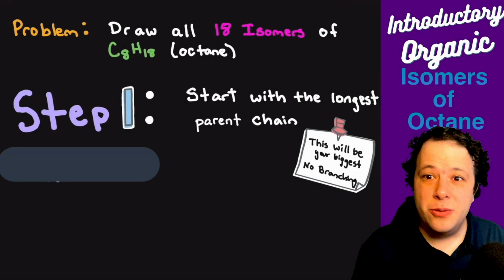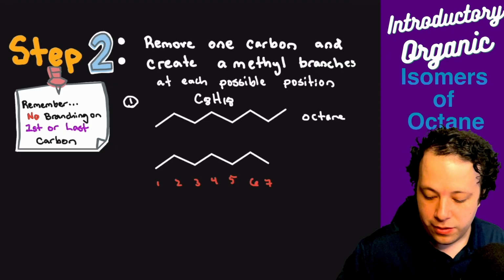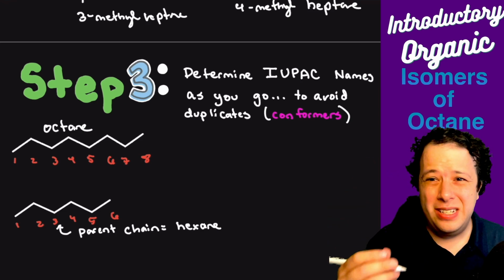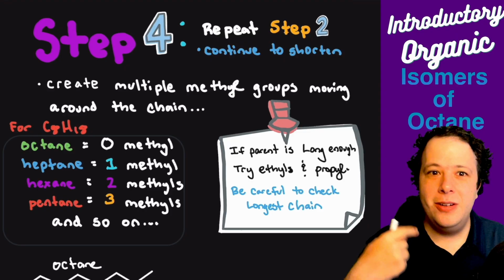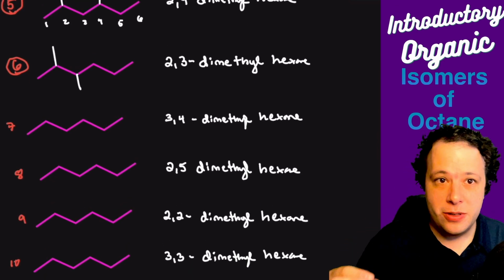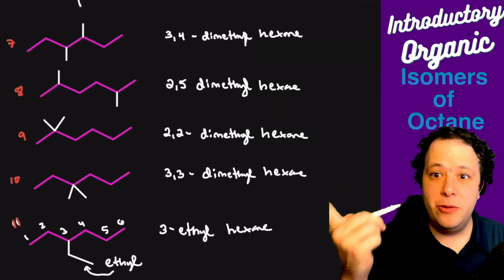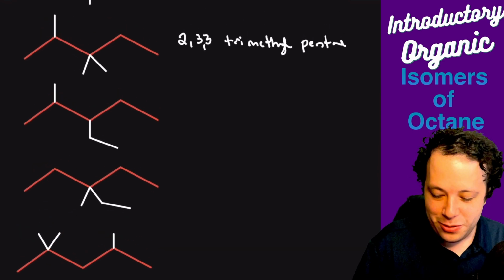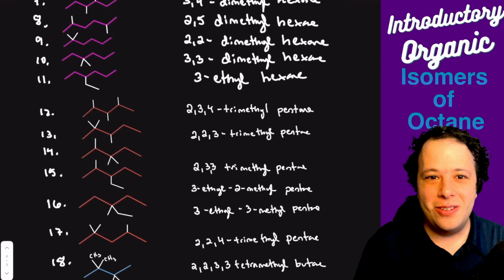Tips and Tricks on Drawing Isomers: Finding the 18 Isomers of Octane (C8H18)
📚 CHEM 3B Unit 2: Alkanes, Alkenes, and Alkynes (videos, games & reading)

Mastering Constitutional Isomers: Find All 18 Octane Isomers - Step-by-Step Tutorial with Dr. Dan

Join Dr. Dan in this comprehensive tutorial on constitutional isomers. Learn how to identify and draw all 18 isomers of octane using detailed steps and tips. This video covers the importance of isomers, the role of branching patterns, and the significance of intermolecular forces. Perfect for students tackling problems related to hexane, heptane, and nonane. By the end of the video, you'll be adept at finding, naming, and understanding the unique properties of different isomers. Ideal for organic chemistry students looking to strengthen their understanding and problem-solving skills in isomer identification.

00:00 Introduction to Constitutional Isomers
00:40 Understanding the Importance of Isomers
01:18 Step-by-Step Guide to Drawing Isomers
02:41 Creating Methyl Branches
04:24 Avoiding Duplicates and Common Mistakes
05:34 Exploring More Complex Isomers
07:47 Listing All Possible Isomers
13:28 Final Thoughts and Conclusion